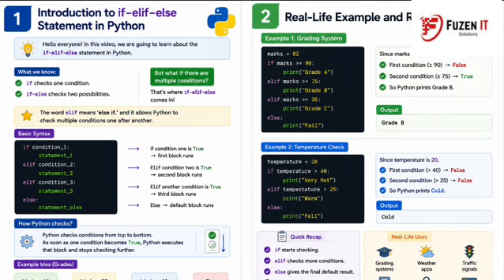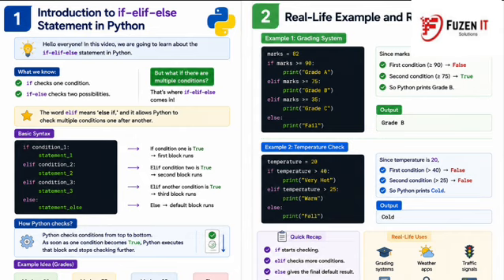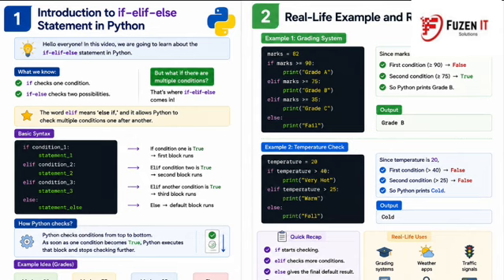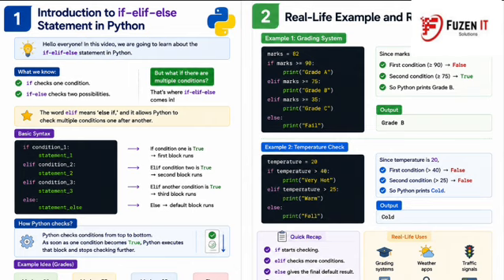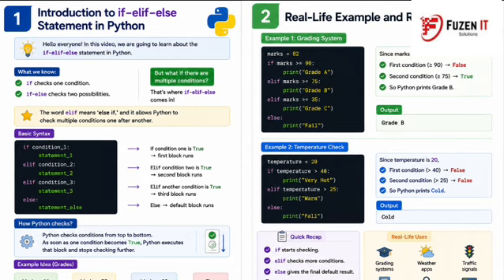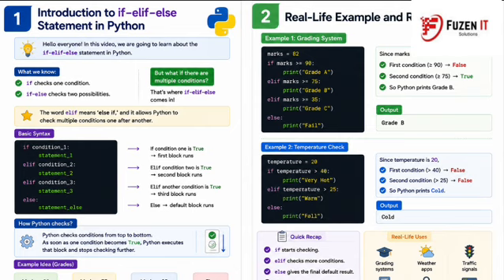PYTHON PROGRAMMING CONDITIONAL STATEMENTS PART-3